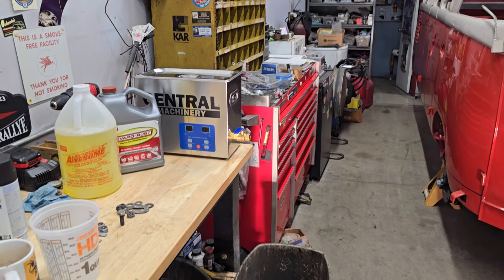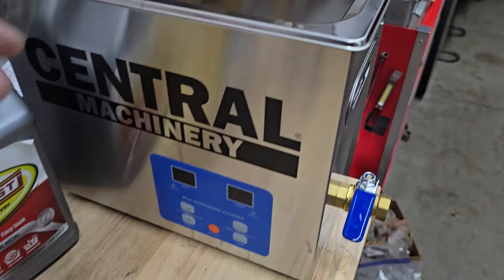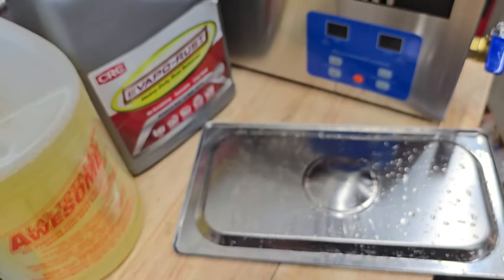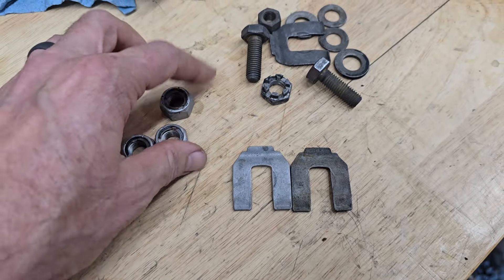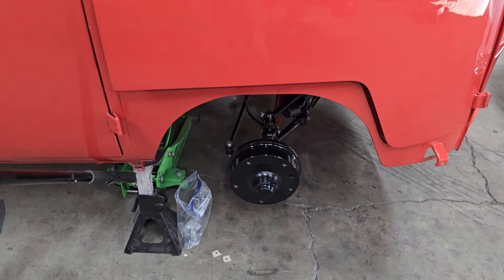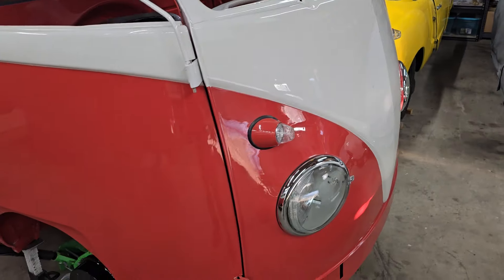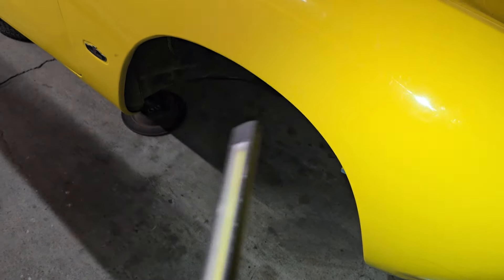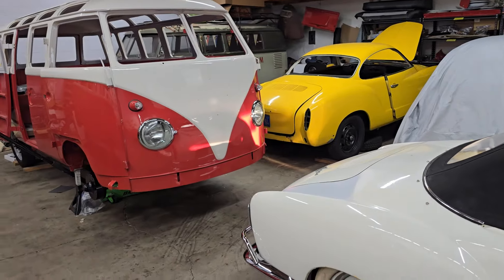A Day in the Life of Vintage Classic Specialist, Episode 91, some new equipment, bus & Ghia progress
I picked up an ultrasconic cleaner and started trying it on some cruddy looking hardware with a couple different cleaning solutions. Having some luck, comments are welcome!  We also got the front suspension on the '59 Bus installed, welded more holes on the 71 Karmann Ghia, and started paint repair on the back of the '59 Ghia.